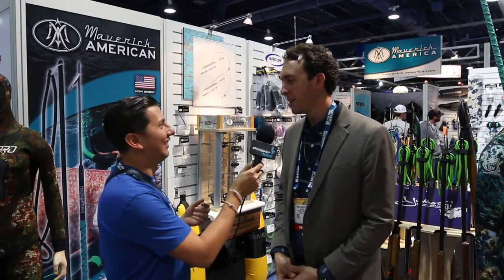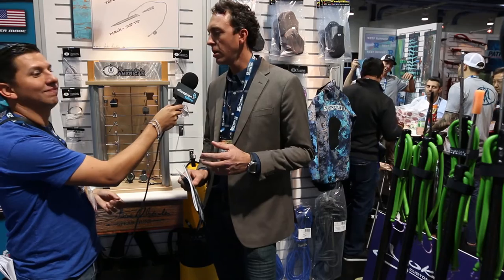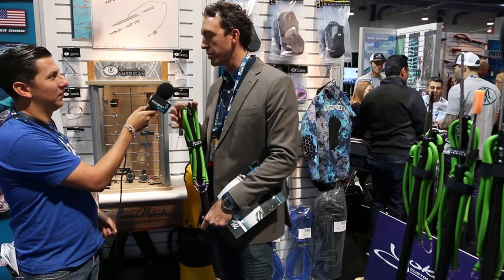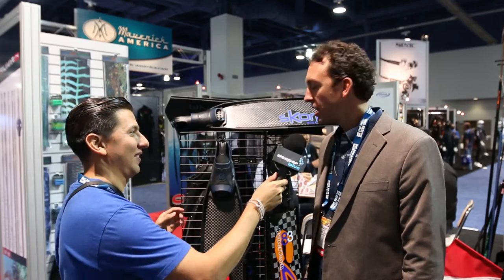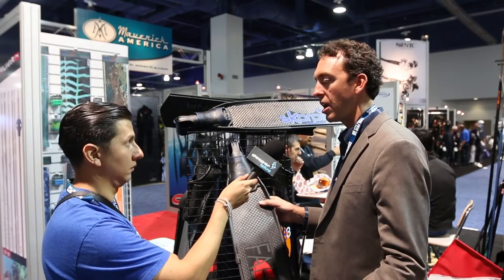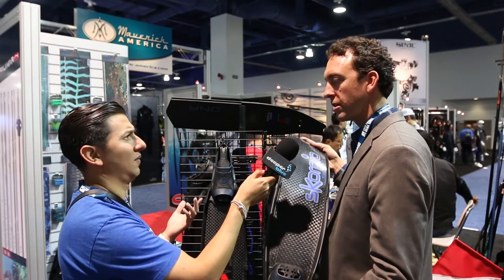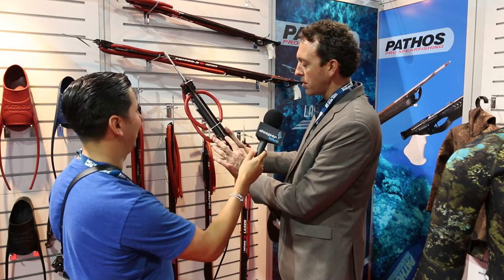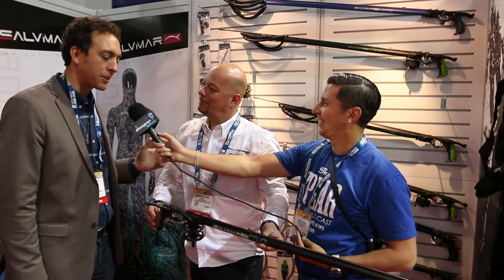DEMA 2016 - Maverick America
DeeperBlue.com Coverage of DEMA Show 2016 in Las Vegas in conjunction with SpearoNation.com - more @

In this video we talk to Freediving and Spearfishing company Maverick America to find out about their latest products.

as well as more from Roman Castro